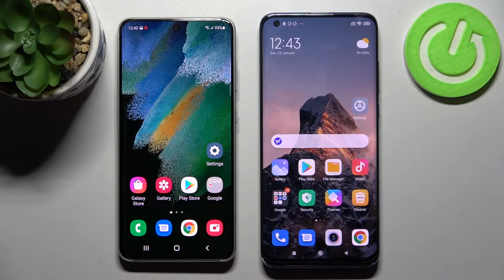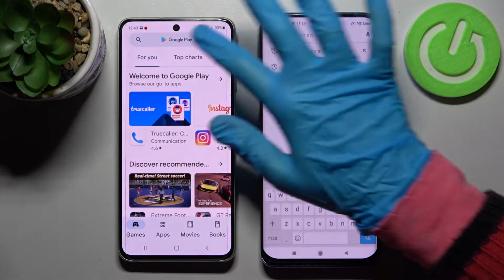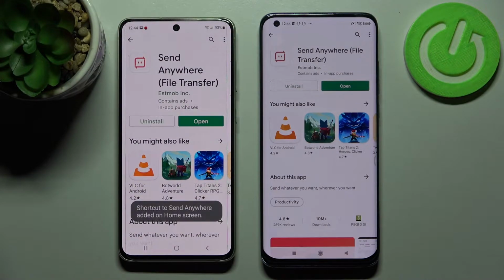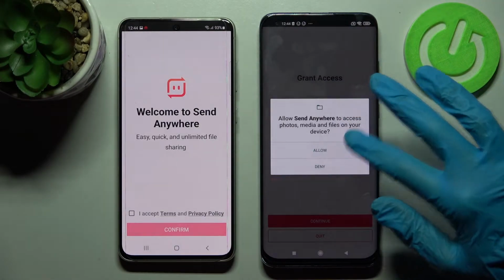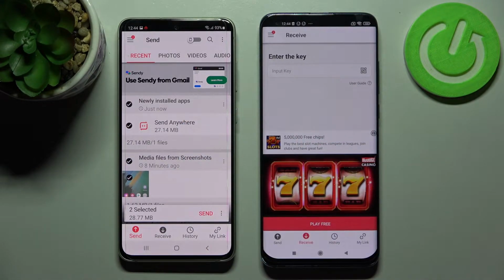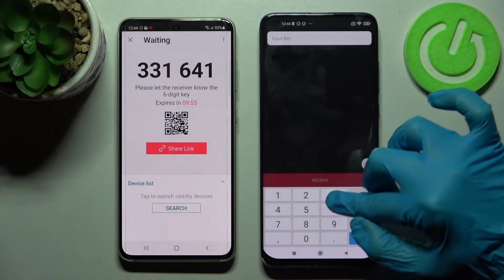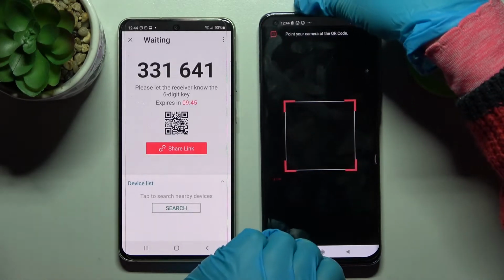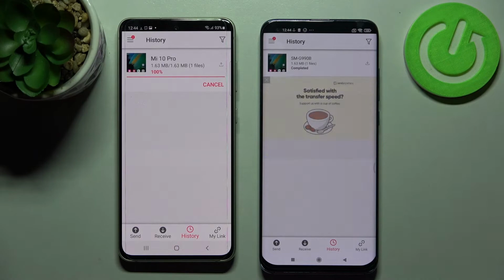Transfer files from Samsung Galaxy S21 FE to an Android Device – Send Anywhere App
Hi there! Have you ever been wondering how you can transfer files from your Samsung Galaxy S21 FE to some other Android device? In today's video we're going to show you how you can transfer files from your Samsung Galaxy S21 FE to any other Android device just in a couple of simple steps. This video might be useful in case if you've been thinking about buying yourself a new Android Smartphone and wish to know how you can transfer files from your previous Samsung Galaxy S21 FE. So if you wish to learn how you can transfer files from Samsung Galaxy S21 FE, all you need to do is just watch this short video to the end, follow the instructions provided by our specialist and try to perform this operation yourself on your Samsung Galaxy S21 FE.

How to use the send anywhere app on Android phone? How to transfer files instant-on Samsung Galaxy S21 FE? How to move Android data to Samsung Galaxy S21 FE? How to share data between Android and Samsung Galaxy S21 FE? How to send data from Android to Samsung Galaxy S21 FE? How to share Android files to Samsung Galaxy S21 FE? How to transfer data to Samsung Galaxy S21 FE without network access? How to transfer data to a specific device?